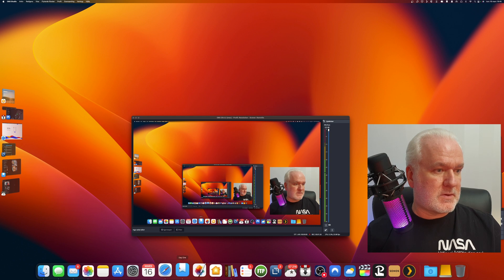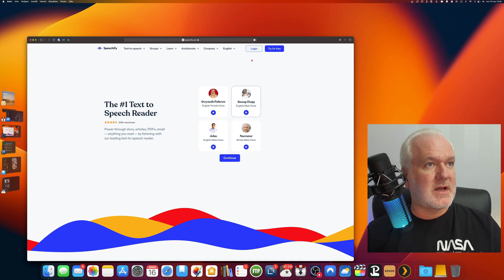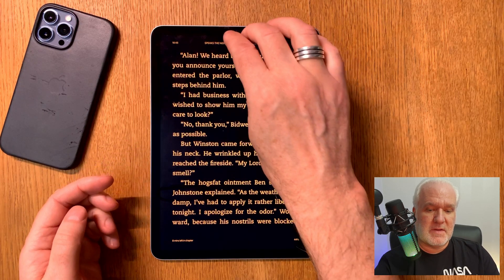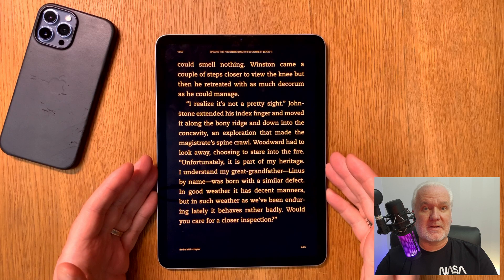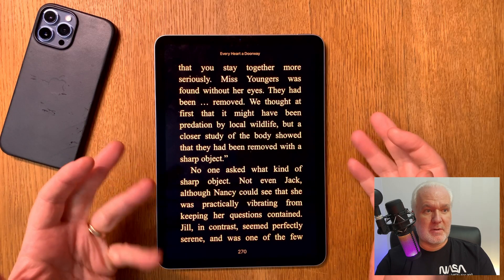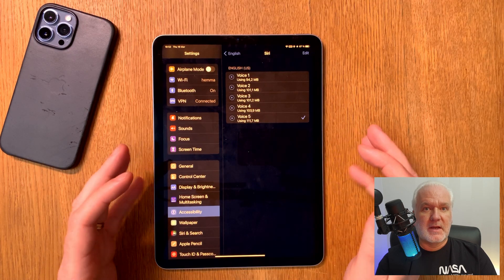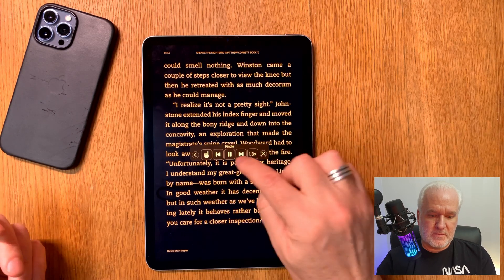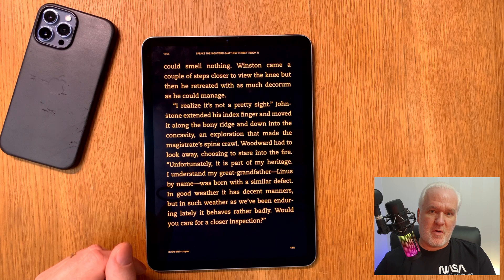You don't need Speechify when you can do this for FREE!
Text-To-Speech (TTS) makes it possible to listen along while reading at the same time. Apple has built-in Neural Voices in iOS and iPadOS that is totally free to use on an iPad or iPhone. The feature is called Speak Screen and works flawlessly in both the Amazon Kindle app and Apple Books. And the voices is as natural speaking as in the very expensive service / app called Speechify. So you really don't need to pay hundreds of dollars to have excellent neural voices read the text up aloud for you while at the same time you can read along. It is all free and already built-in.